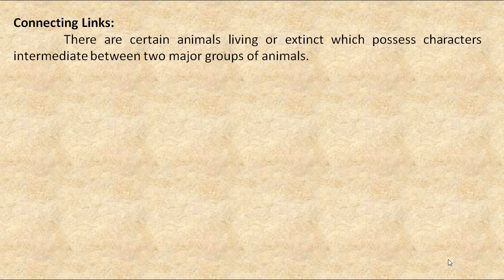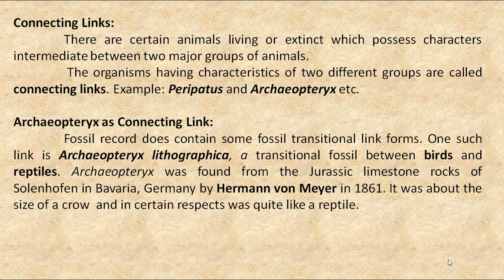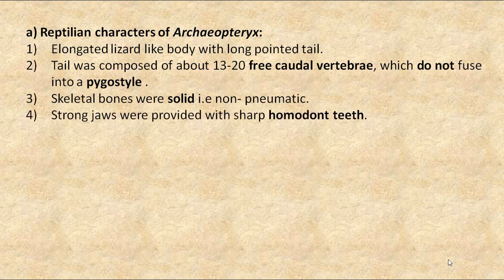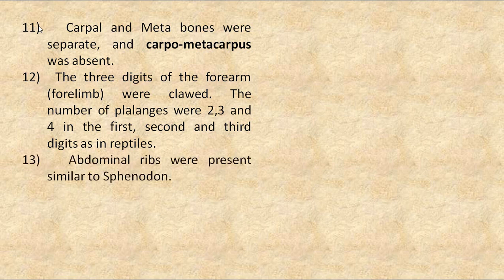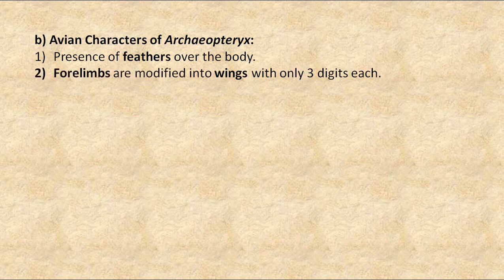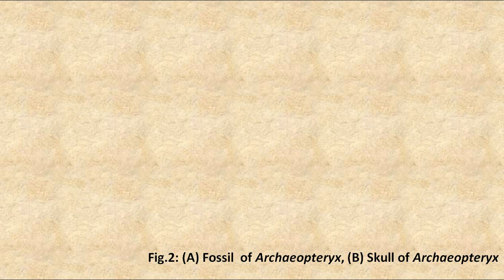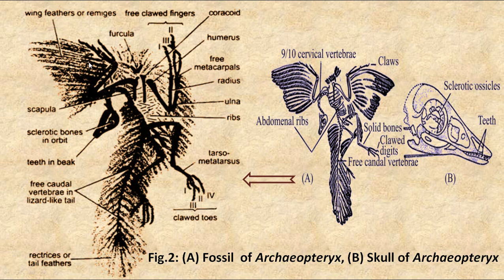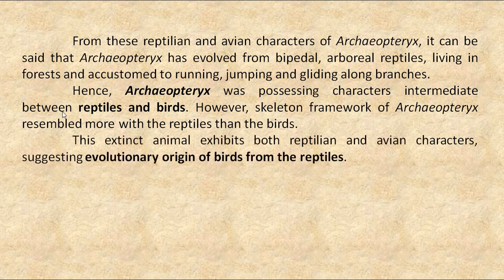Connecting Link -Archaeopteryx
This Video is about Archaeopteryx as an example of